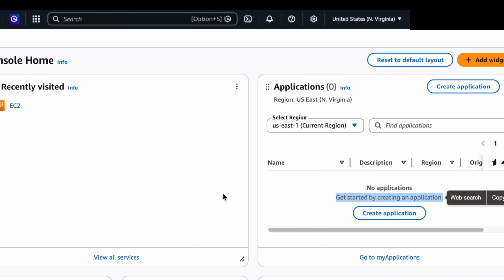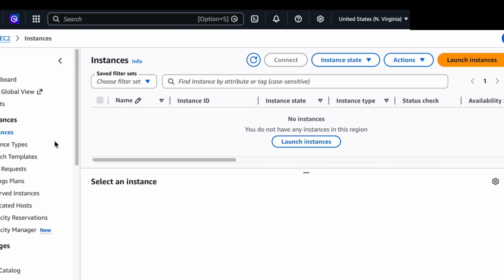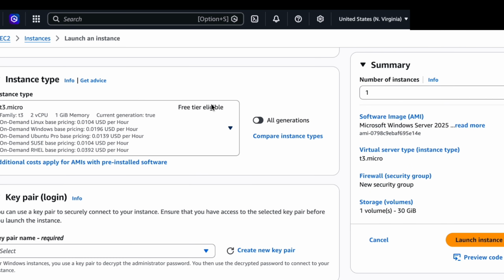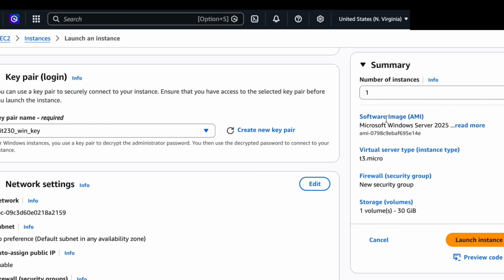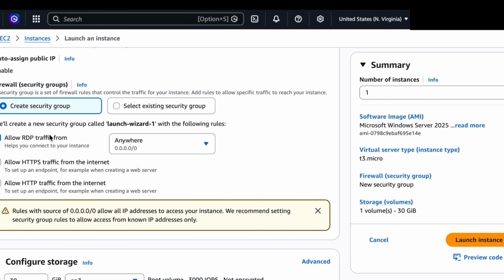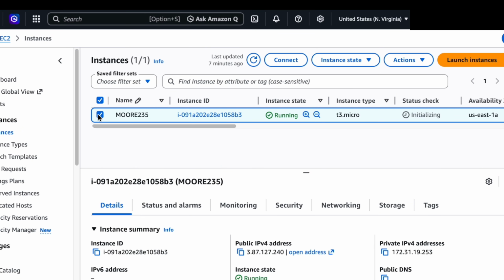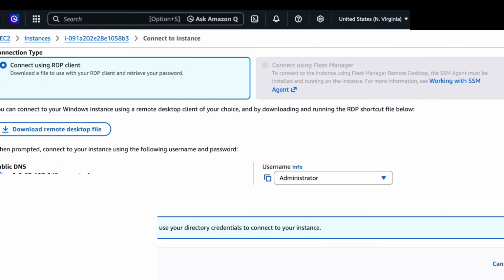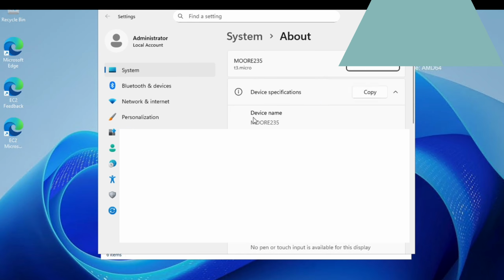How To Run a Windows Server on AWS (Beginner Friendly)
In this video, I’ll show you step-by-step how to create and run a Windows Server on AWS using Amazon EC2. Whether you’re a beginner learning cloud computing or someone exploring Windows servers in the cloud, this tutorial will walk you through everything you need — from launching the instance to connecting remotely and getting your server ready to use.

What you’ll learn:
• How to create a Windows Server on AWS
• How to launch an EC2 instance
• How to connect using Remote Desktop (RDP)
• Basic AWS setup and configuration

Perfect for students, beginners, IT learners, and anyone interested in cloud computing or Windows server administration.